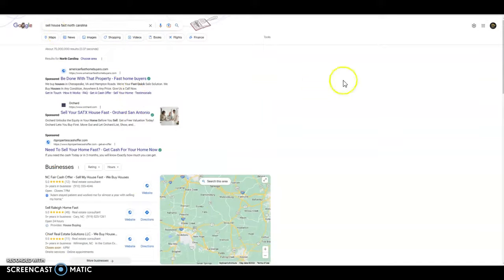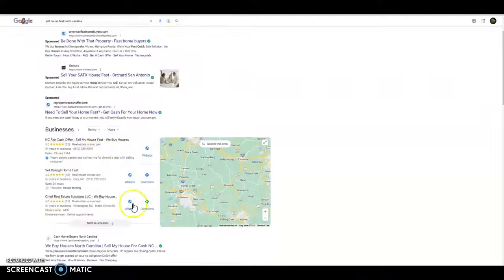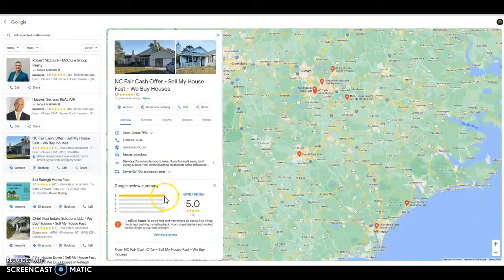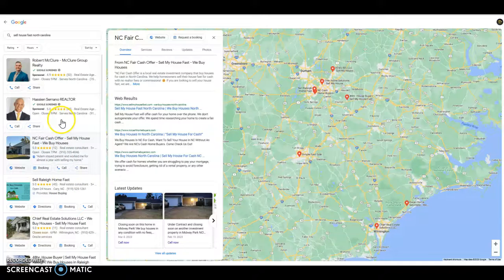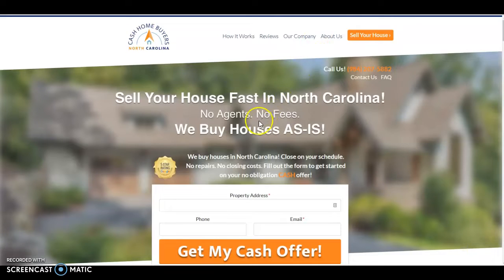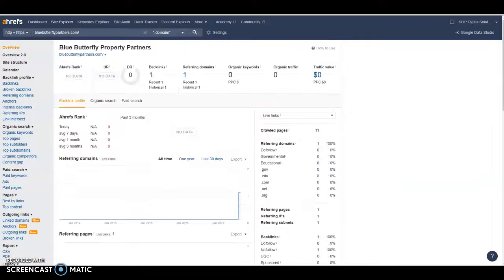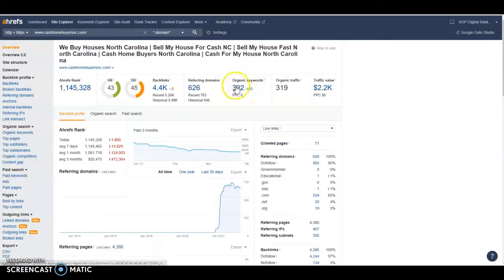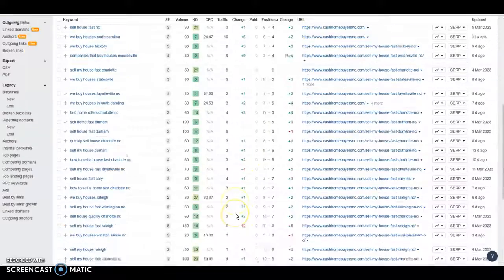Blue Butterfly Property Partners Online Presence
Here you will get some great advice on integrating keywords into your content, using citations to rank into the map-pack and a peek into your competitor's backlinks and keywords.  SOP Digital Solutions is San Antonio based digital marketing agency.

Let's get your website ranking high soon and bring those customers in.

Digital Marketing for Real Estate Investors, REI